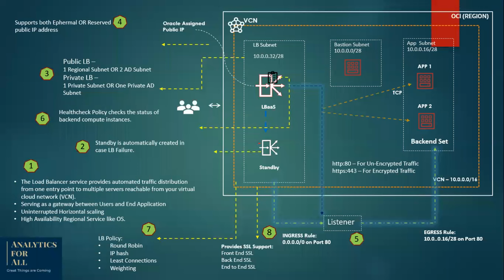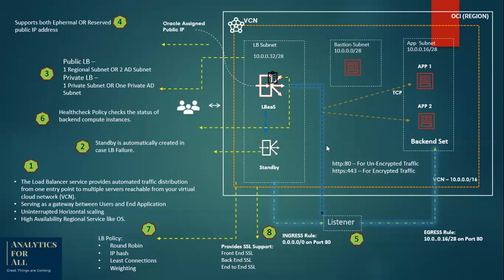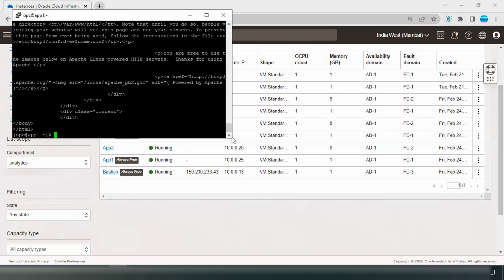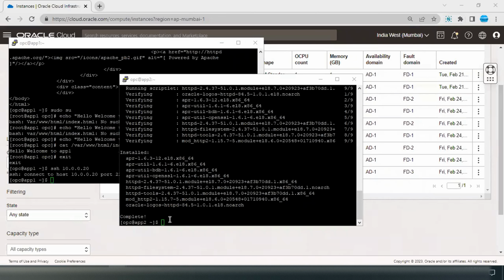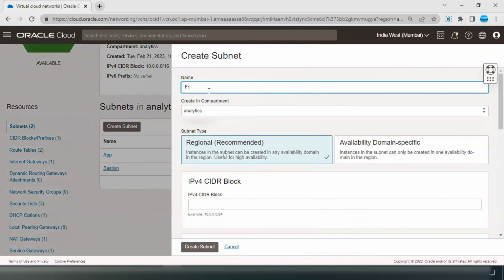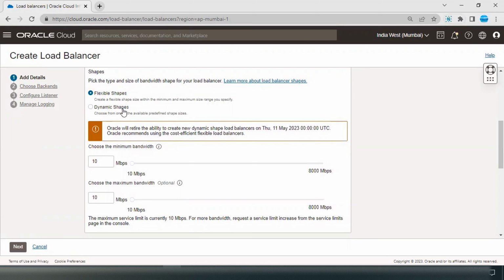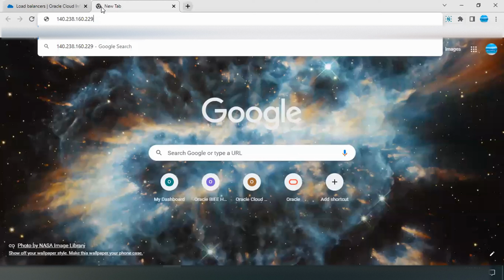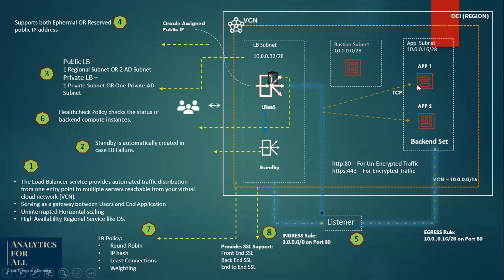Load Balancer setup in OCI